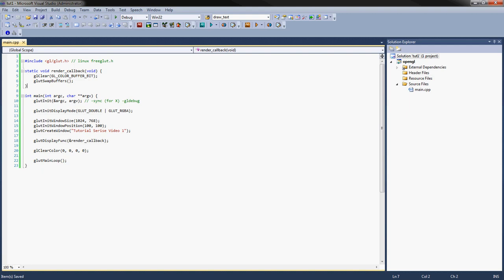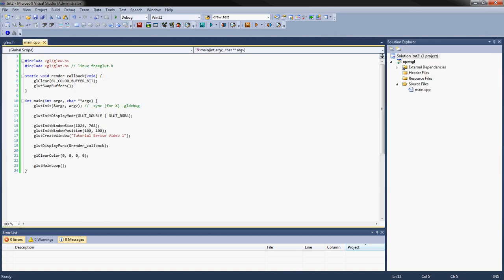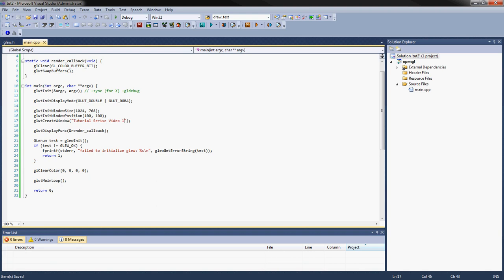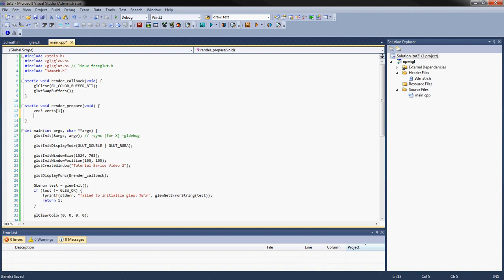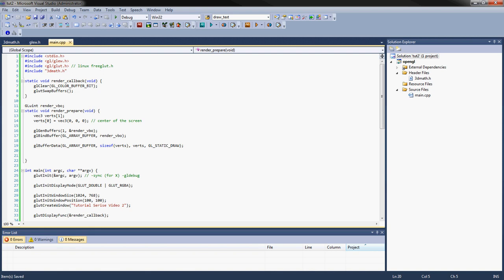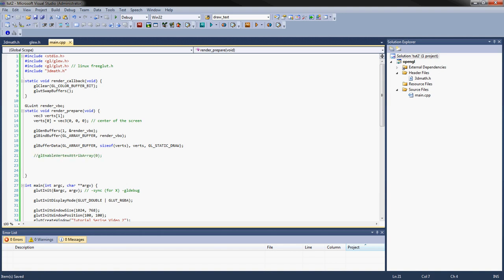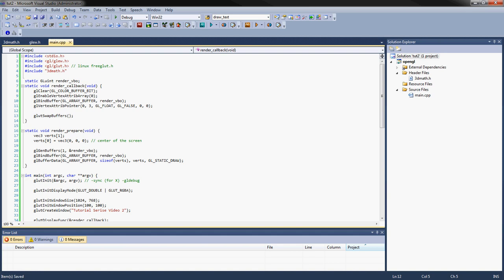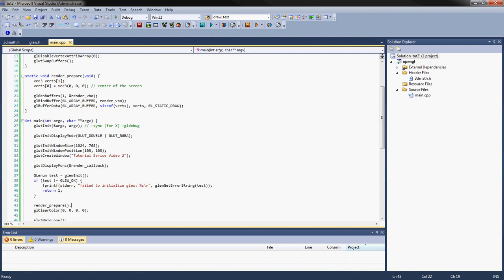OpenGL Tutorial 2 - Primitives + basic rendering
Learn about vertex buffer objects (VBO) binding semantics, some basic pipeline topology and some primitive 3D math (vector type) all for a single screen-centered GL_POINT primitive draw.